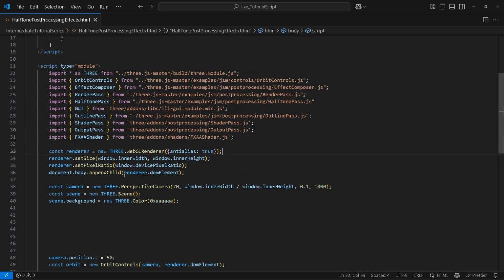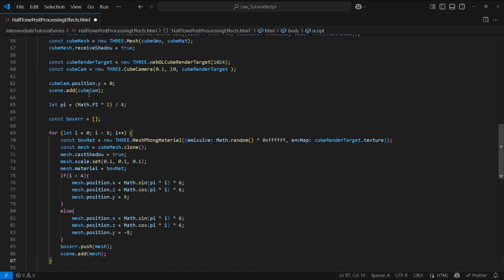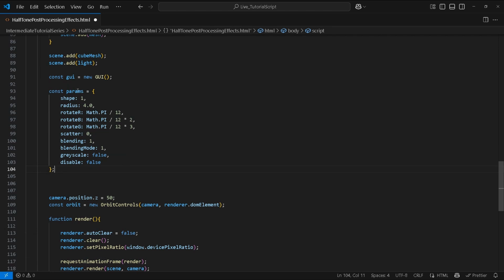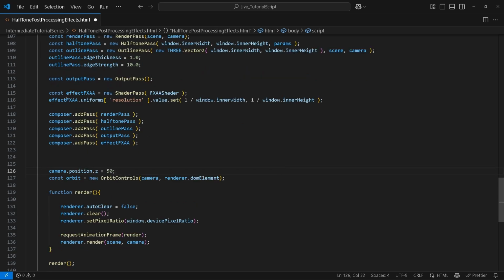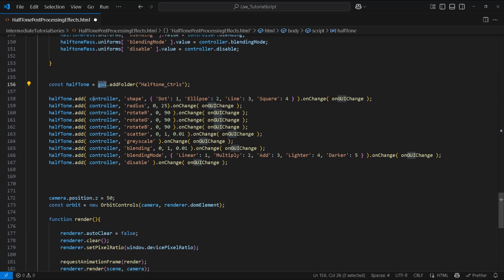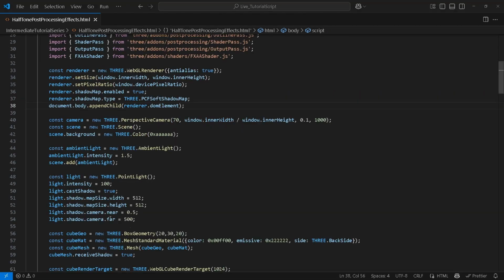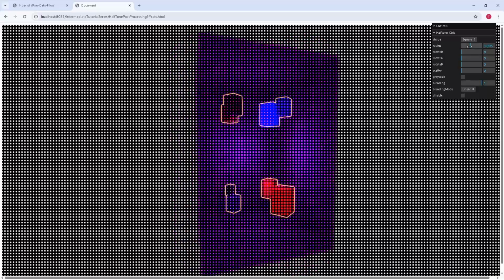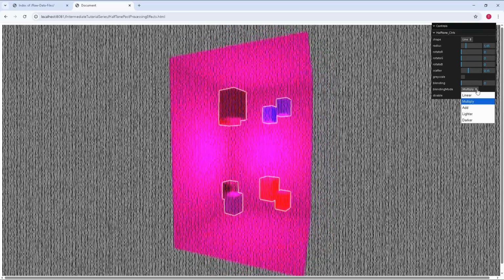Threejs Halftone and Outline Post-Processing Effects Tutorial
A threejs tutorial on how to create Halftone and Outline Post processing effects.